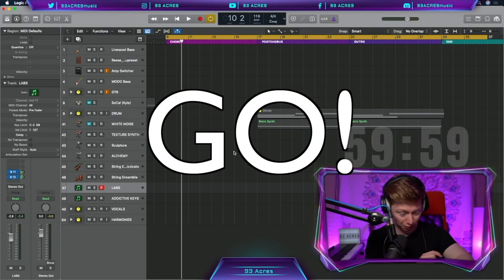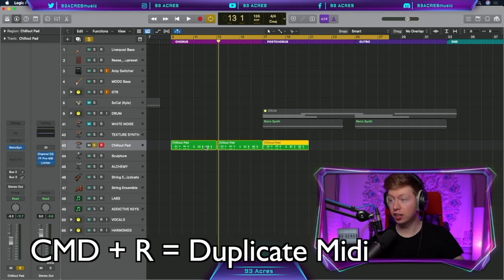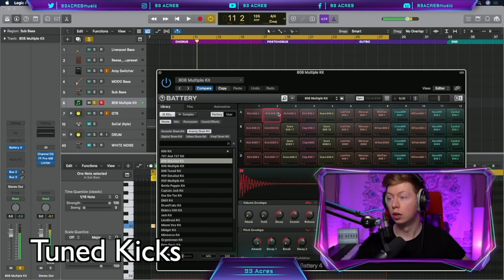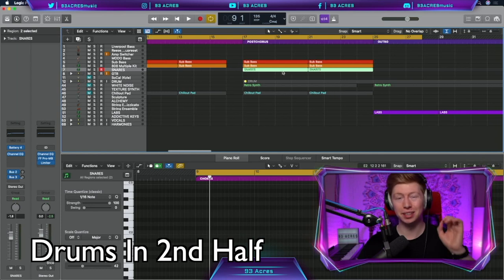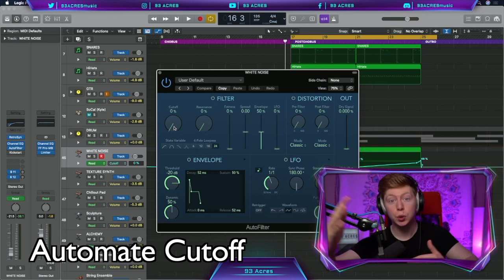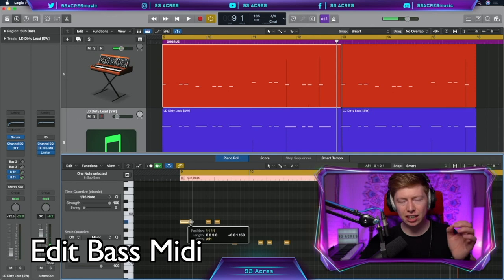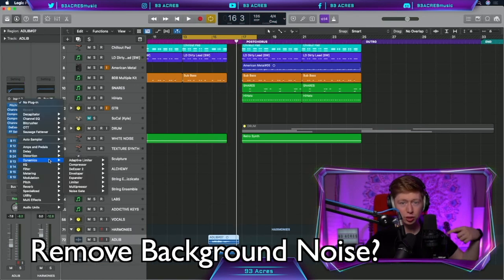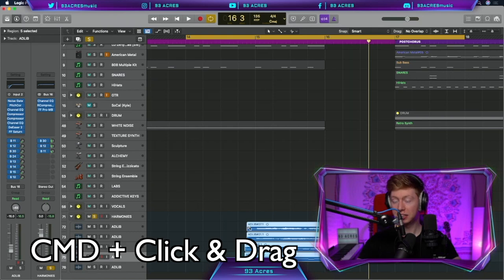How To Produce THE 90's by FINNEAS in ONE HOUR!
ONE HOUR SONG CHALLENGE! How to make THE 90's by FINNEAS in Logic Pro! + Free Logic Pro Project Download.

Finneas has released his newest single from his upcoming album OPTIMIST,  'The 90's'.

Finneas producing on these tracks always brings something new. We can always learn new ways to produce our music from analysing what he does.

In this video we break down the most important production in The 90's using Logic Pro. We will look at  how to record electric guitar, how to use automation in Logic Pro, how to pan stereo tracks, how to make drums using battery 4, how to record vocals in logic pro, how to use the pitch corrector, my favourite free piano synth - labs piano from Spitfire Audio, how to quantise in logic pro.

To make this remake more of a challenge, let's try and do it in ONE HOUR! And then I'll try my best to sing the THE 90's LIVE!

I really enjoyed remaking Finneas' new track. Finneas Production is some of the best in the business. I hope you learned something from it!

USA LINKS

Scarlett 2i2
Apollo Twin X
AKG 414 xlii
Elgato Key Light
ATEM Mini
ATH m50x
DT 990 Pro
Alesis VI49
Cinema Light Box
Dell Monitor 2

EUROPE LINKS